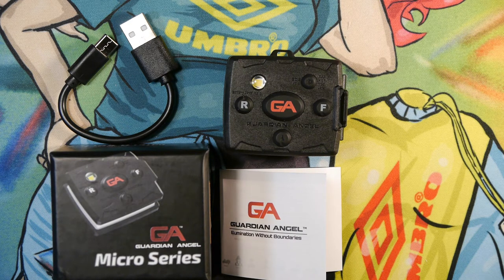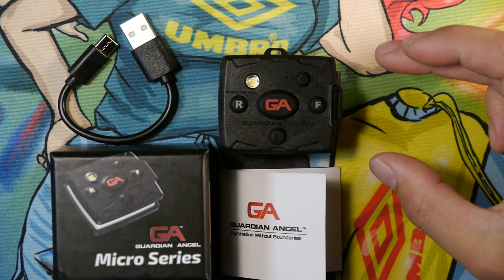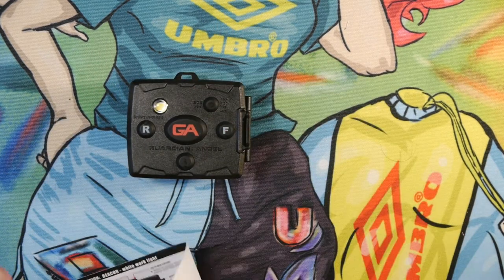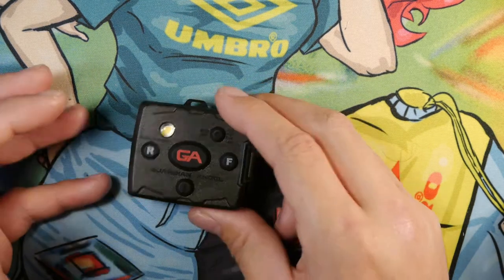Watch BEFORE YOU BUY - Gaurdian Angel Micro Overview Orange Orange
use COUPON 1448CLIP also AFTER USING THE LINK ABOVE to Get a free accessory if you spend 99$ or more with my link!
Minor correction, the model is a Orange / Orange combination with a single white led at the front and on top.

Given to me as an early Christmas gift, the Guardian Angel Micro white and orange light functions well for a small personal safety signaling device.

Filmed on a panasonic GH2 - 6.3 aperture, 640 iso, 24fps, 3000k temp on a sound devices 302 mixer routed into a zoom h6 and h2n with a AKG p420 mic @ 24bit at 48khz